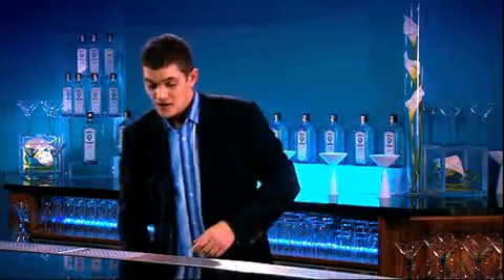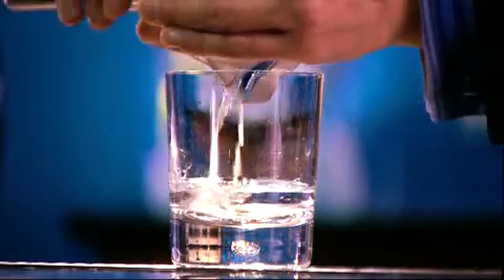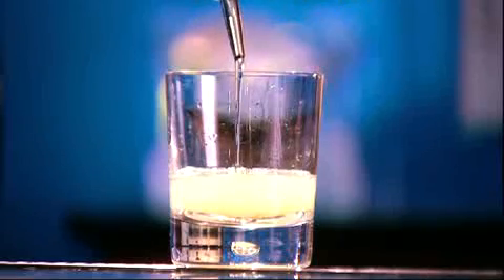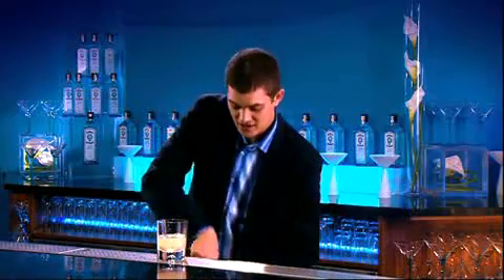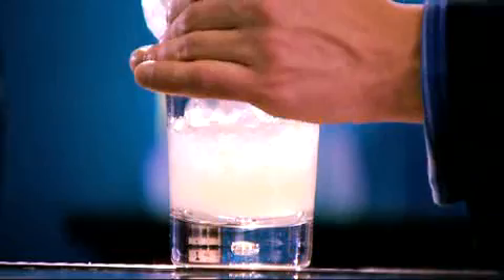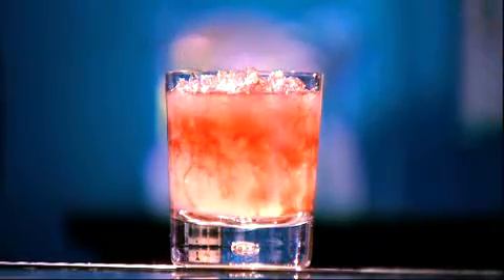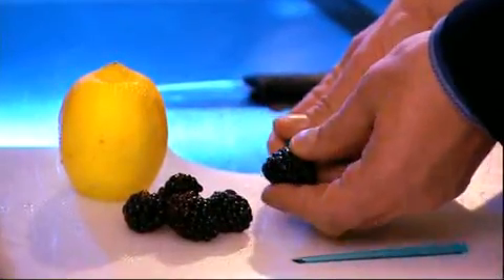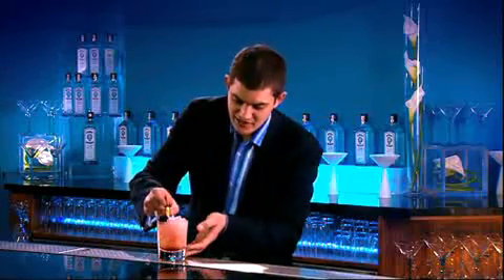Bombay Sapphire Cocktail - The Bombay Bramble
Bombay Sapphire Global Brand Ambassador Merlin Griffiths shows how to prepare a delicious Bombay Bramble